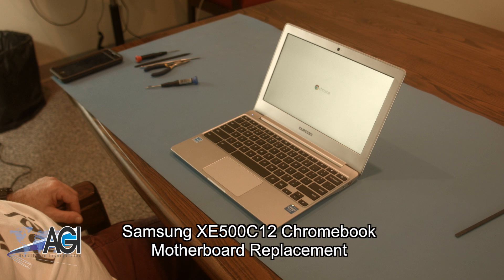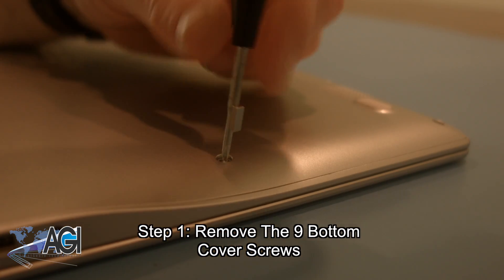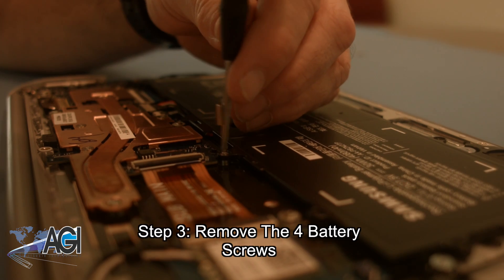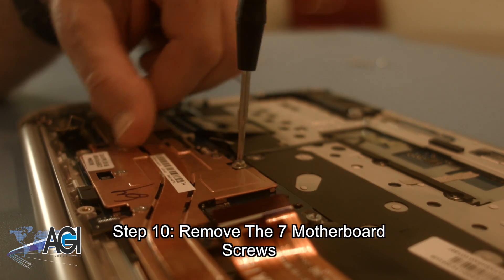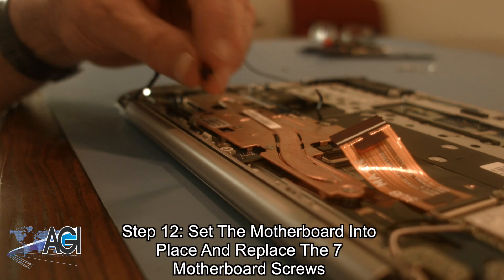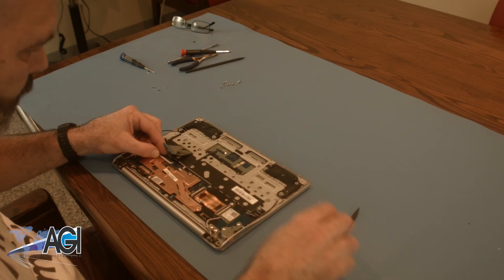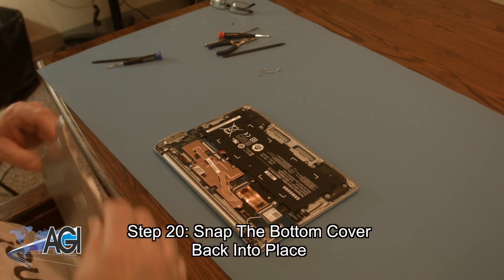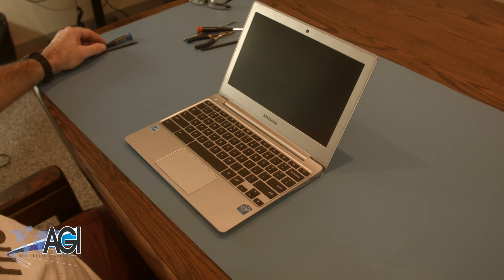Samsung Chromebook XE500C12 Motherboard Replacement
Step-by-step tutorial on replacing the Motherboard in a Samsung Chromebook XE500C12. For all your school's Chromebook parts and repair needs,